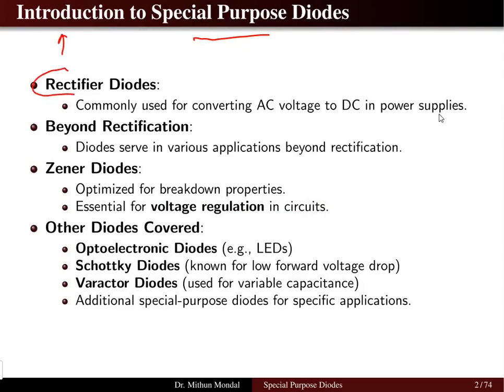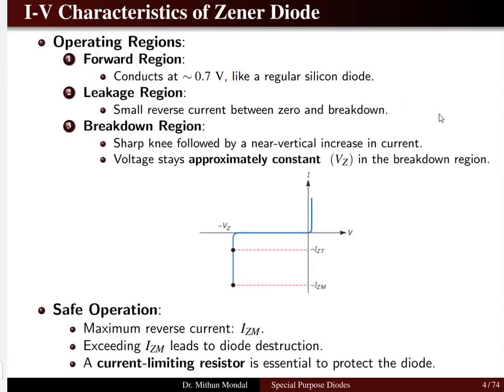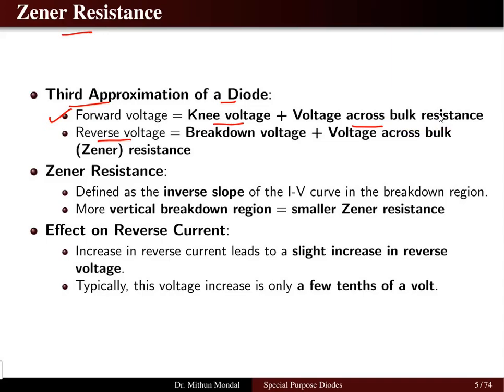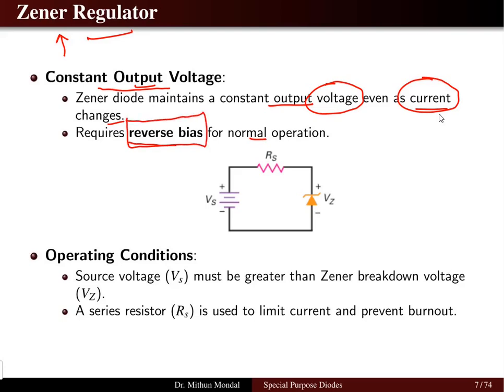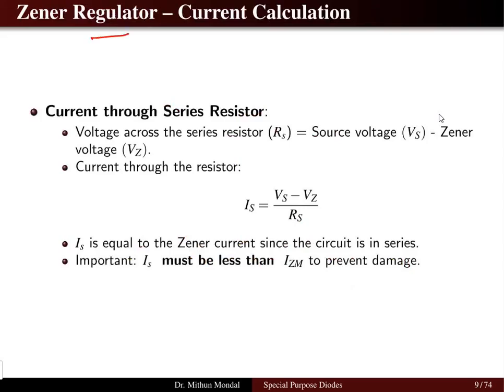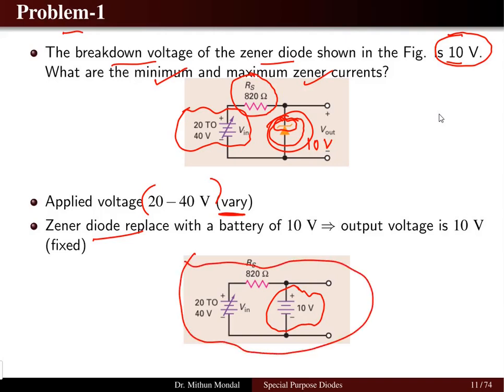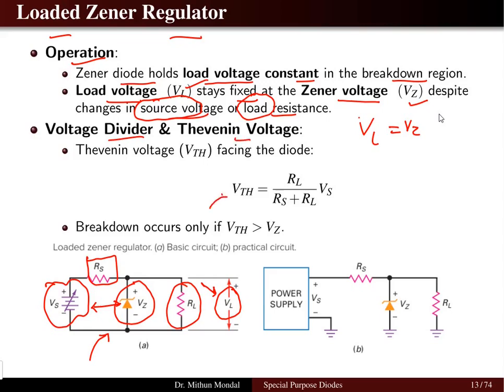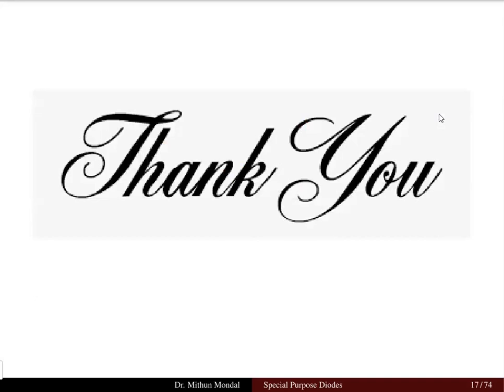Fundamentals of Electronics | Lecture - 4A | Understanding Zener Diodes: The Special Purpose Diode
Understanding Zener Diodes: The Special Purpose Diode

Zener diodes are unique semiconductor devices designed for specific applications, primarily voltage regulation and protection. Unlike standard diodes that block current in reverse bias, Zener diodes are engineered to predictably conduct current once a specific reverse breakdown voltage, known as the Zener voltage ($V_Z$), is reached. This characteristic makes them invaluable in electronic circuits.

Key Facts & Applications:

 Voltage Regulation: Zener diodes maintain a constant output voltage across a load, even with variations in input voltage or load current. They are widely used in power supplies, voltage stabilizers, and reference voltage circuits.
 Overvoltage Protection: By clamping transient voltage spikes, Zener diodes protect sensitive electronic components from damage caused by sudden voltage surges.
 Voltage Reference: Their precise breakdown voltage makes them ideal for creating stable reference voltages in various applications, including A/D converters and sensor interfaces.
 Operating Principle: In forward bias, a Zener diode behaves like a regular diode. In reverse bias, it blocks current until the Zener voltage is reached, at which point it enters a controlled breakdown region, allowing current to flow while maintaining a nearly constant voltage.
 Characteristics: Key parameters include Zener voltage ($V_Z$), Zener current ($I_Z$), power dissipation ($P_D$), and temperature coefficient.
 Symbol: The circuit symbol for a Zener diode is similar to a standard diode but with "Z" shaped lines at the cathode.
 Applications: Found in power supplies, automotive electronics, consumer electronics, industrial control systems, and telecommunications.

Important Search Queries:

 What is a Zener diode?
 How does a Zener diode work?